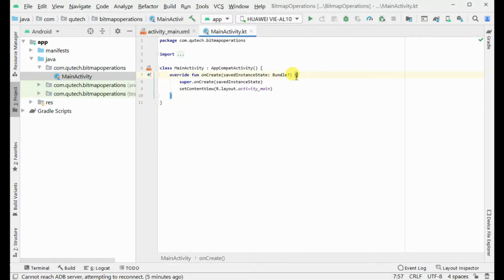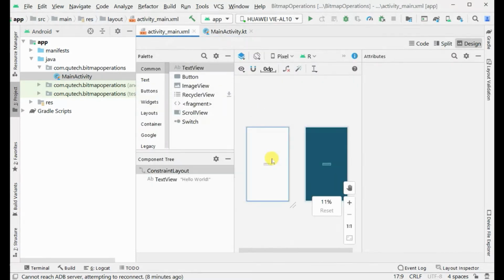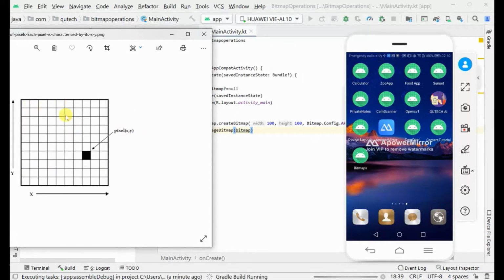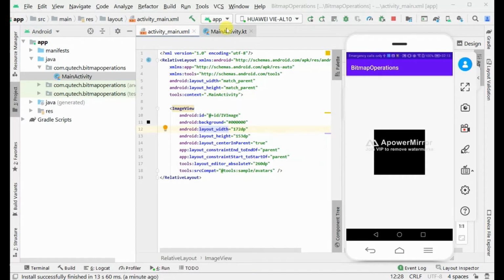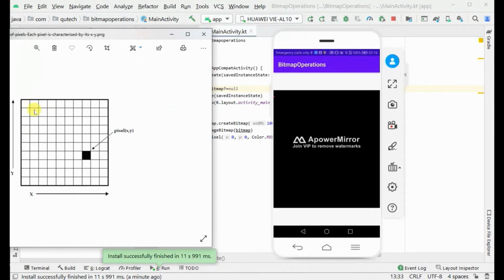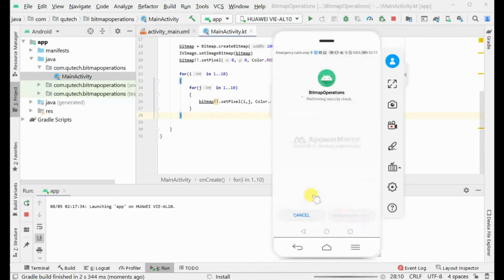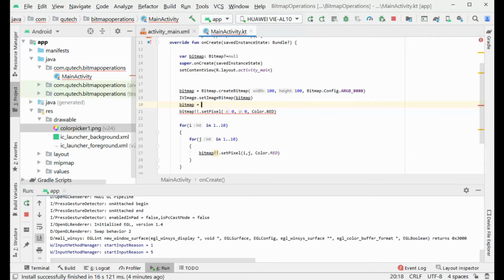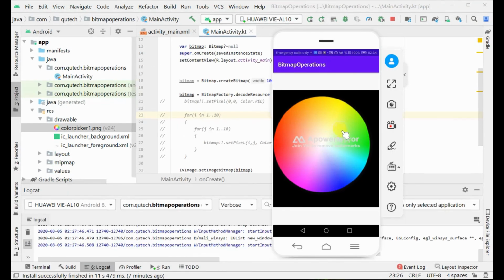Image processing in android lecture 4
This is the lecture number 4 of android image processing series. in this lecture i have explained
what is bitmap.
how to create a bitmap.
how to draw some color or square on an image.
by learning this lecture you will get the knowledge about what is an image and what is a bitmap and how we can work with different operation of bitmap.
Source Code: is attached at the end of video in a link